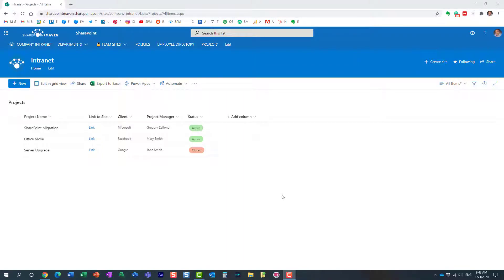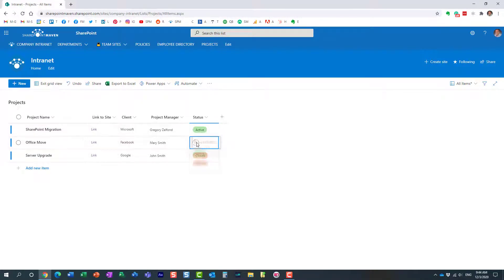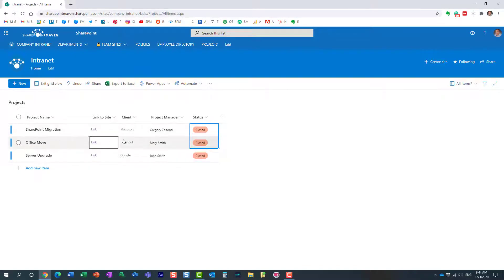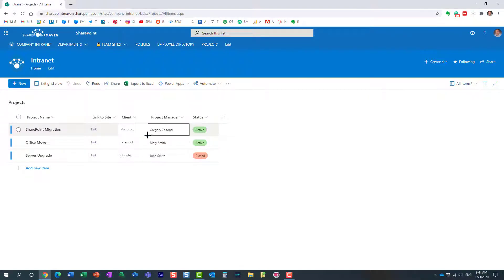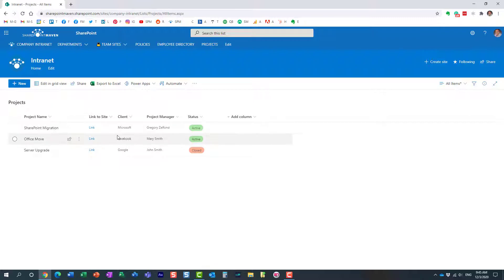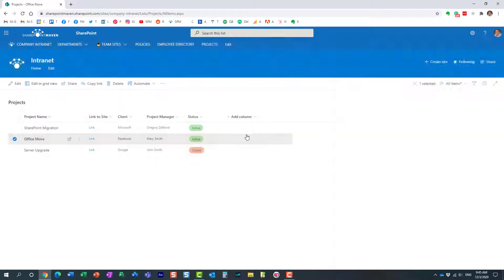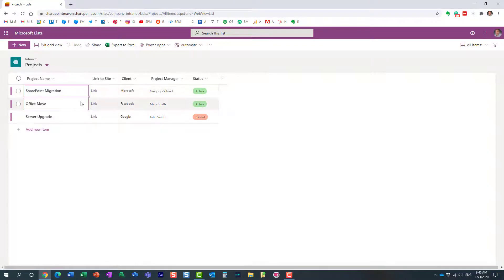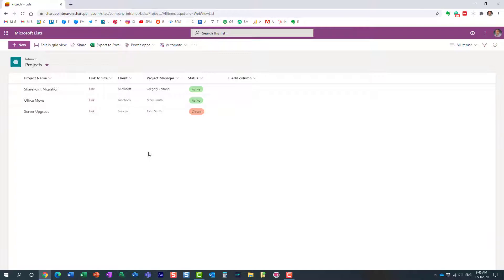How to undo changes in SharePoint lists using the Undo button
You can now easily undo recent changes you made in Microsoft Lists using the Undo feature.

Leave a comment for me below 👇